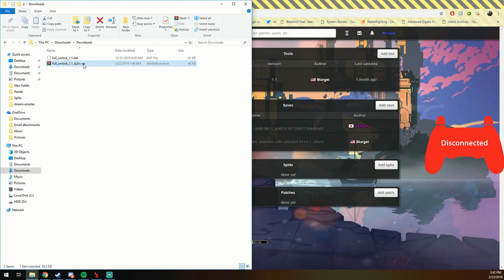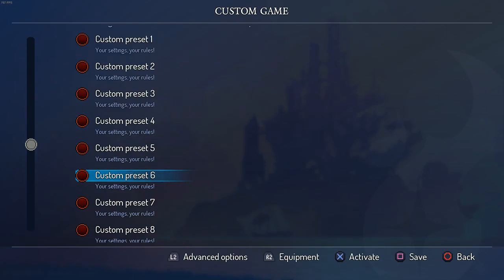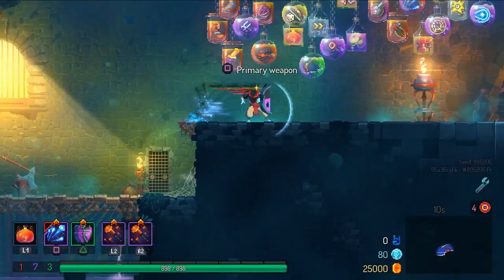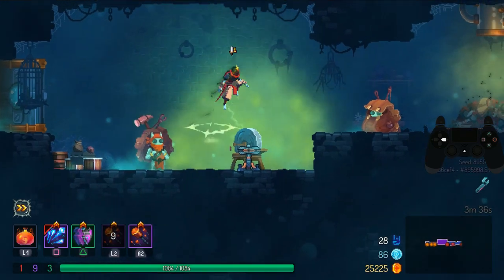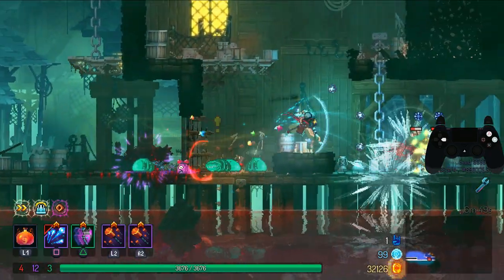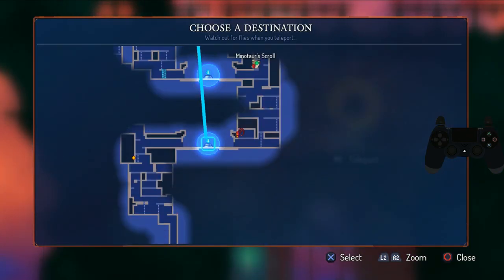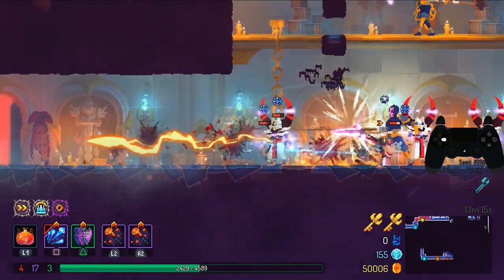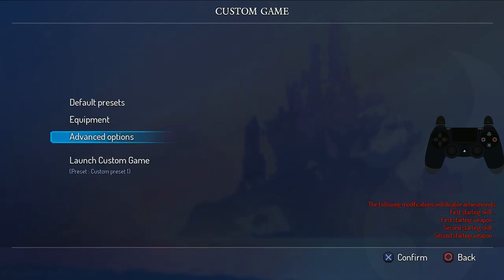Dead Cells 1.1 Speedrun Tutorial and setup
This is my first tutorial ever, so forgive me if the quality isn't perfect and If i'm missing some details or if explanations seem to be out of order, feel free to comment if you have any questions.

Time Stamps:

0:00 - Intro and Full unlock file and installation
4:38 - Preparation for Speedrun, Custom mode setup and item and weapon setup etc.
8:00 - Smuggling weapon/item guide and affix explanation
10:10 - Run Begins, Promenade explanation and movement explanation.
12:00 - Mutation and reforge explanation.
12:40 - Entering promenade, 12:59 promenade explanation begins.
14:05 - 2nd mutation and heal flask explanation
14:32 - Entering ramparts and explaining the map.
16:00 - First Boss, Concierge first time door for amulet explanation.
17:00 - Entering Stilt and explanation of area.
18:30 - Entering clock tower and explanation of velocity (late)
20:35 - Clock tower Hint
21:40 - Clock Room 2nd boss, Time Keeper
22:30 - Entering Castle, (I accidentally said Clock tower), Explanation of map.
26:13 - Final Boss, Hand of the King
27:53 - Verifying Run, Showing Custom Settings